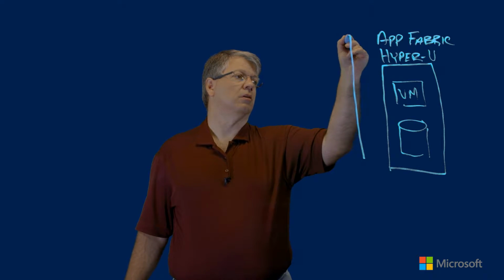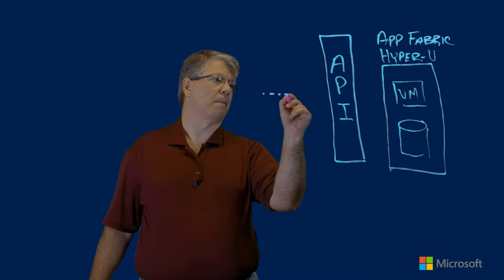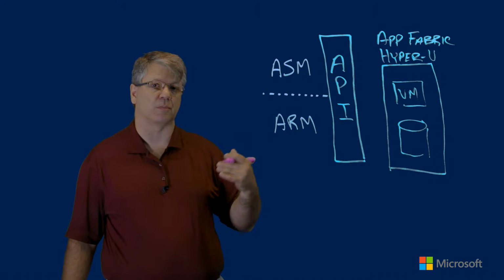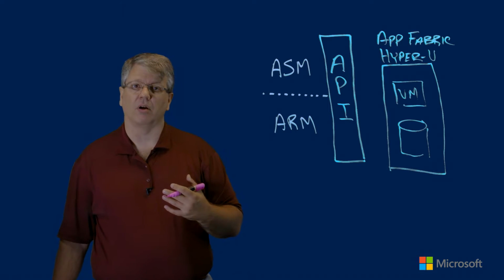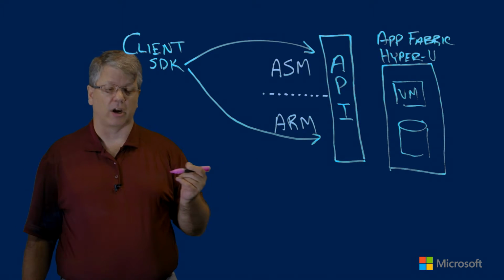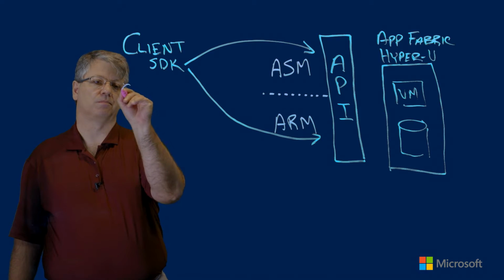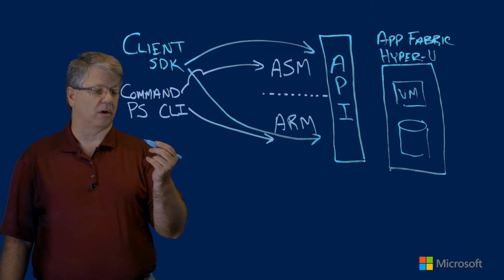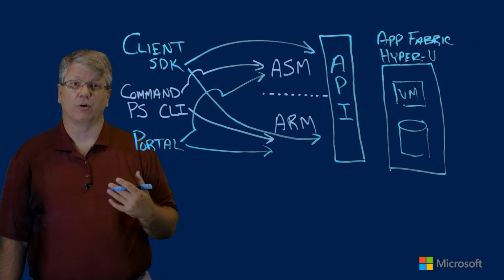M20532 CM01L02T16S01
Description